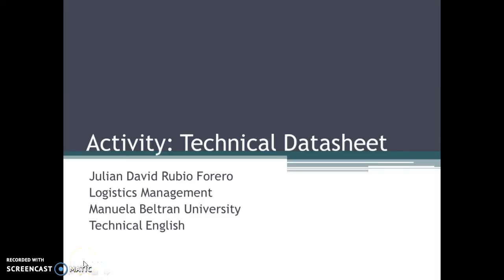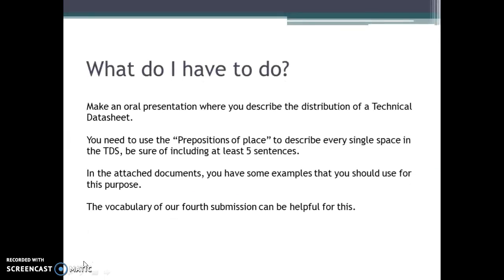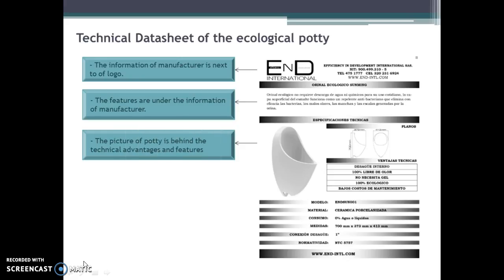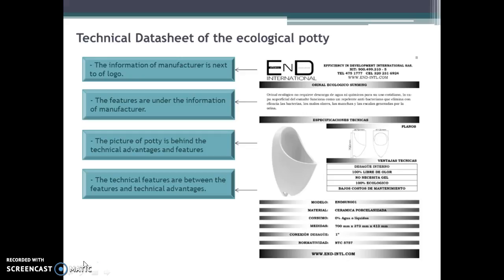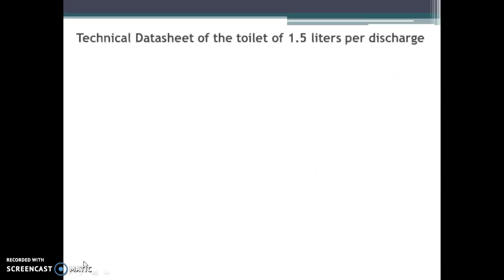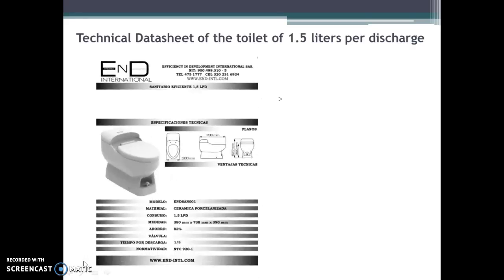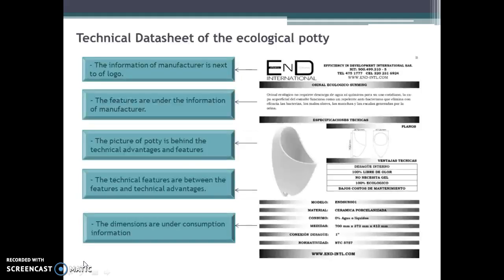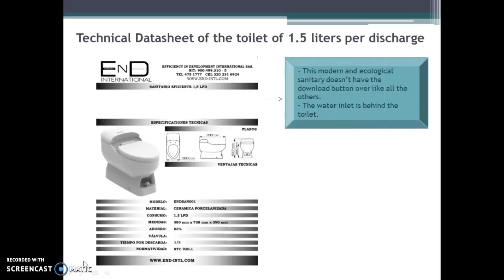Activity Technical Datasheet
Technical English